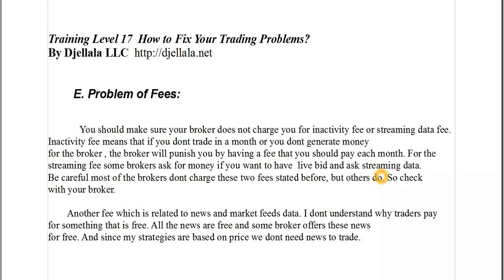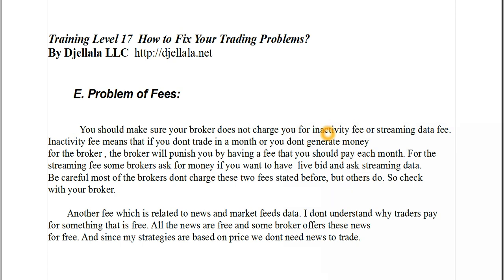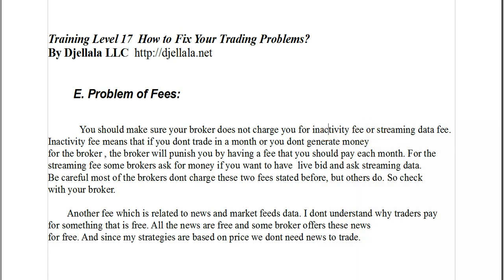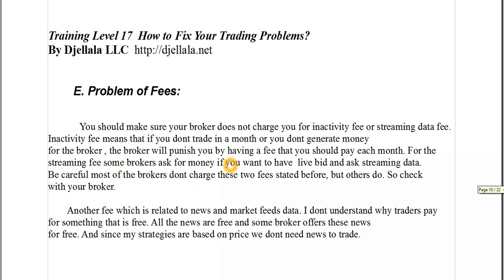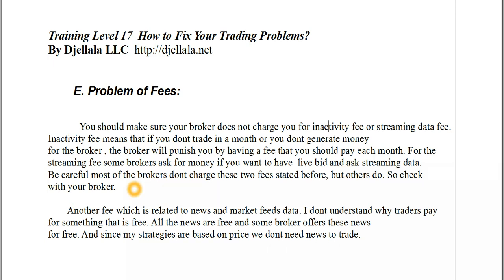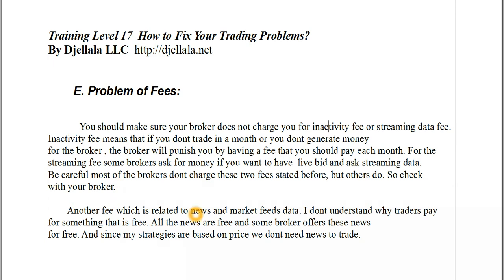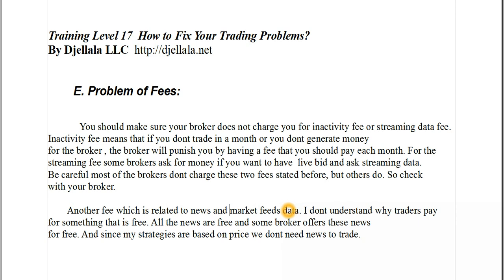Problem of Hidden Fees in Trading - Djellala Explains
There is nothing free in the market. When you buy or sell, some other people will make money: brokers, market makers and the government.

Risk Disclosure:  Stocks, Options, Crypto, Futures and Forex trading contains substantial risk and is not for every investor. An investor could potentially lose all or more than the initial investment. Risk capital is money that can be lost without jeopardizing ones’ financial security or life style. Only risk capital should be used for trading and only those with sufficient risk capital should consider trading.  Past performance is not necessarily indicative of future results.